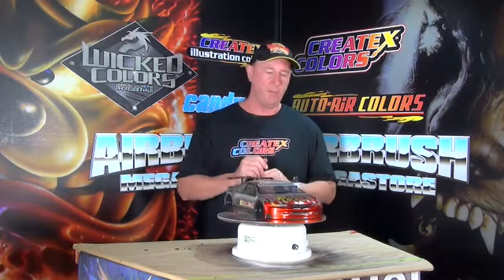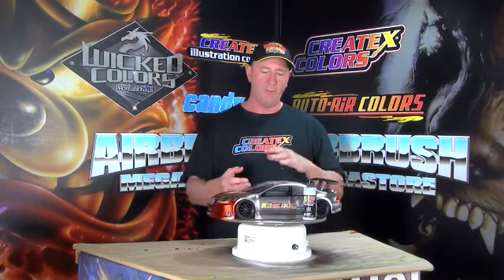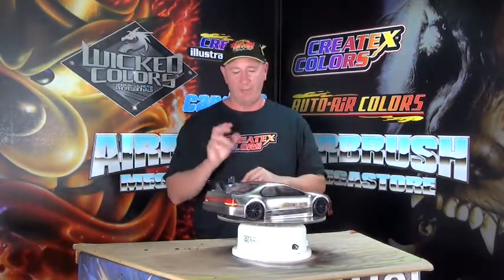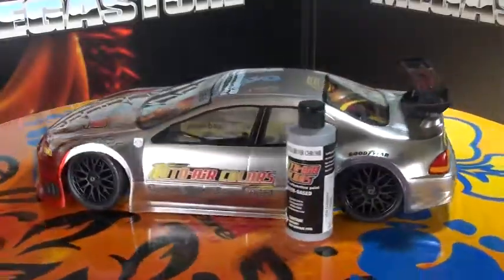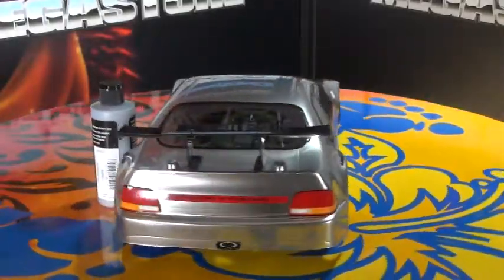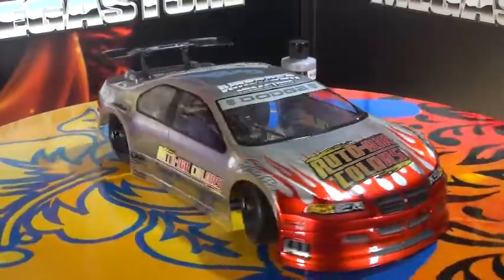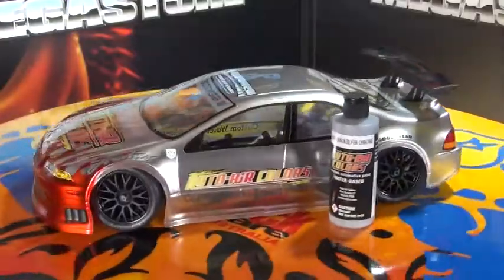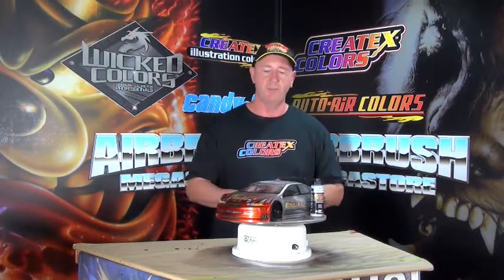Custom Painting Remote Control Including Chrome Prt 4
You will find in this series of footage everything you need to know about custom painting your Remote Control projects, we step you thru the paints required, preparation and helpful products to get success.
We show you painting techniques with Auto-Air Colors Candy 2o and Quicksilver Chrome for a stunning inexpensive paintjob worthy of concourse prizes.
Proudly brought to you for free by Airbrush Megastore